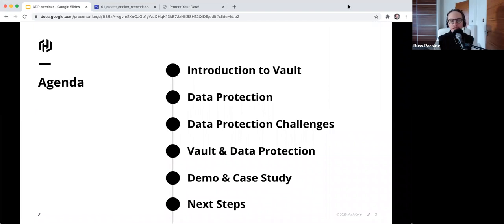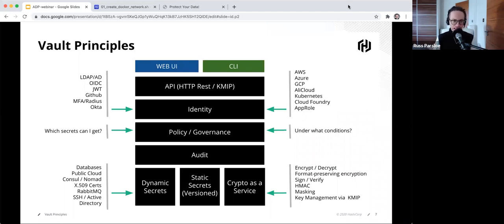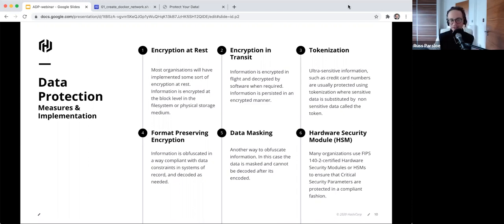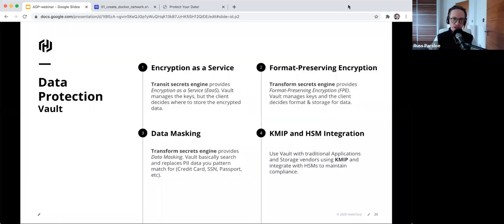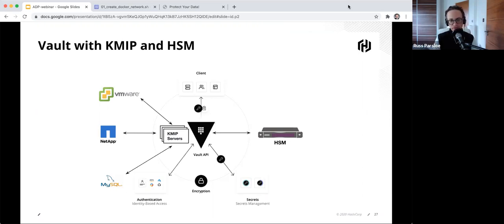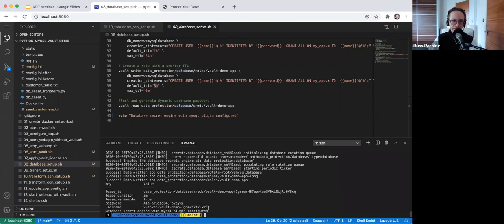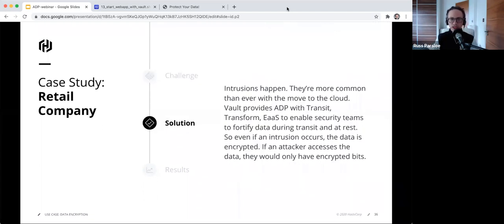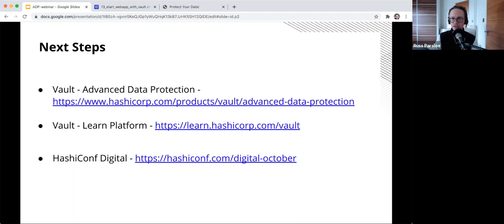Advanced Data Protection for Banking & Financial Services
As guardians of value, financial institutions have long dealt with issues of cyber-crime, with it being rated one of the top risks facing the industry. However, as organisations shift to the cloud and threats become increasingly sophisticated, how do you protect the most sensitive data, even in untrusted environments? During this session we'll explore how HashiCorp Vault provides the foundation for cloud security. By offering advanced data protection features like encryption as a service along with Format-Preserving Encryption (FPE), data-masking via the Transform secrets engine, KMIP and HSM integration, Vault increases agility for deploying new and isolated cryptography and, at the same time, reduces cost and risk. -